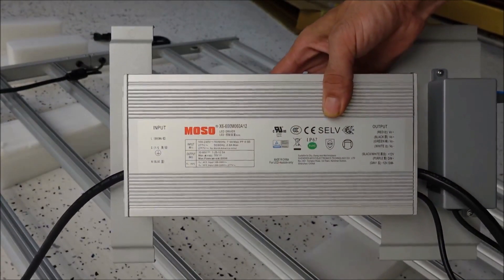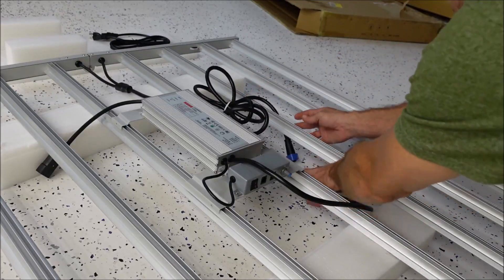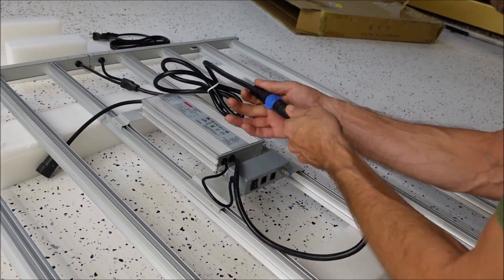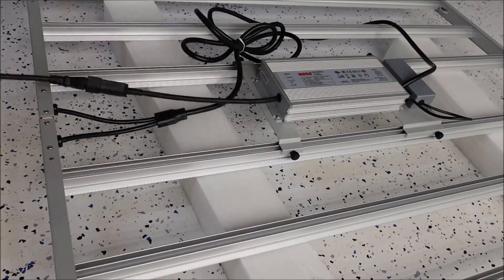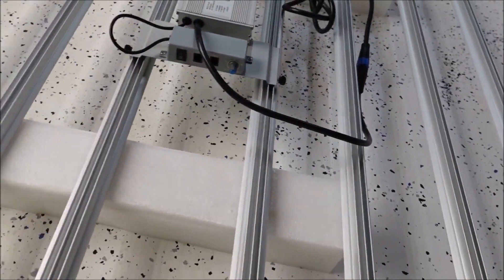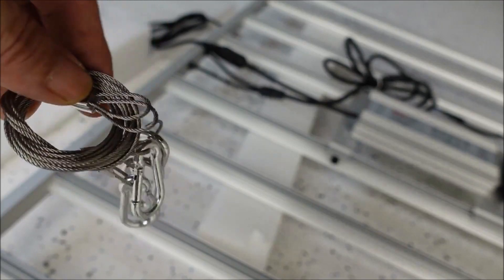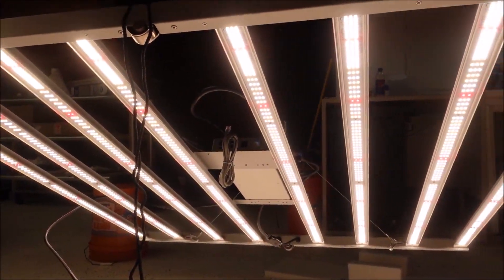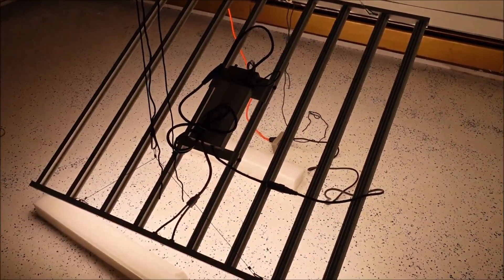2021 Most Efficient/Economic LED Grow Light | NEW Mars Hydro FC 6500 Industrial or Personal Grows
Get Good Deals with this CODE        "GOLIATH"

I dont have much to say about this light but, you should have one...or ten of these bad boys in your garden. If you are a commercial or private/personal grower, this light is for you. At 2.8 umols/j these 650 watt lights are getting 2.5 grams per watt meter squared. so do the math and hit that link at the top of this description. Thank you very much for watching and I hope you all ENJOY!!